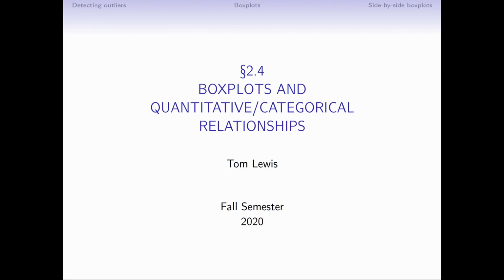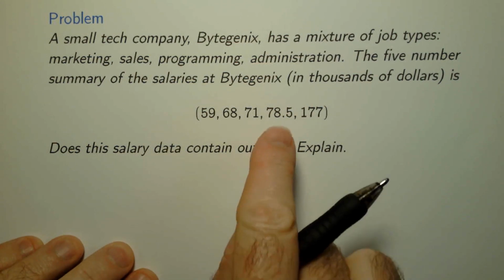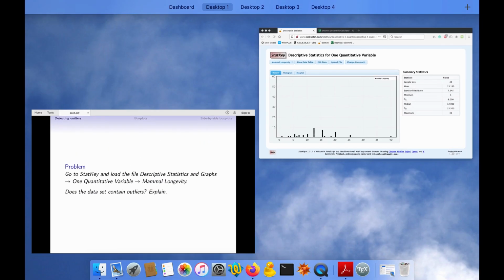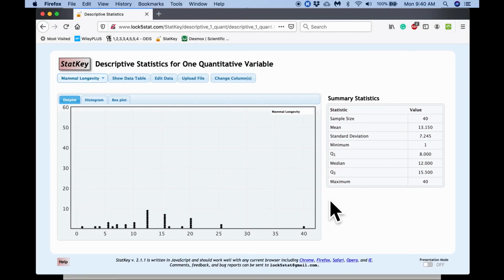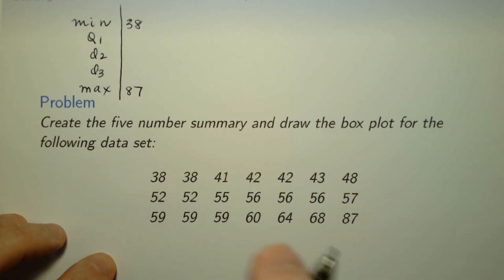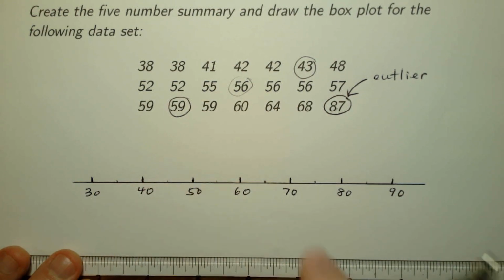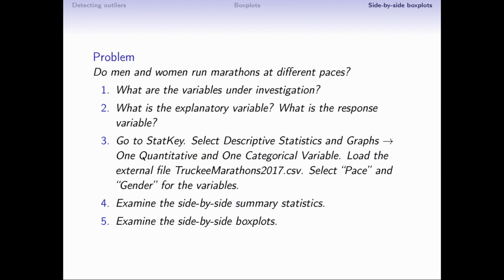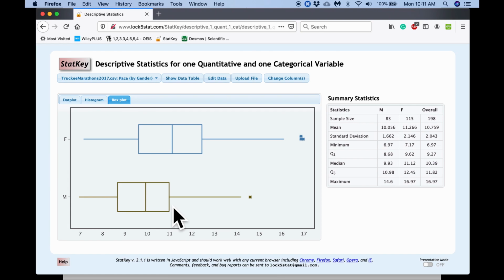MTH 120: C2S4